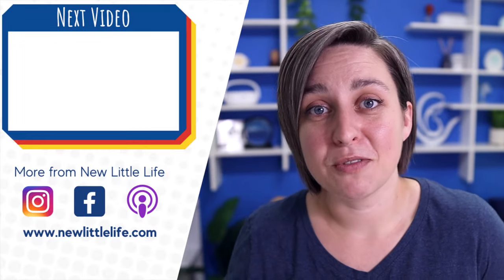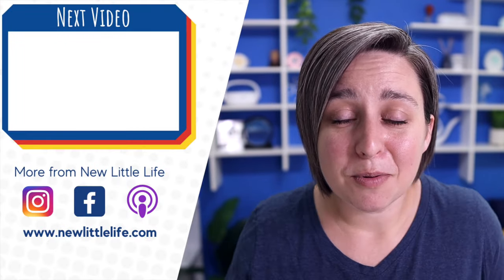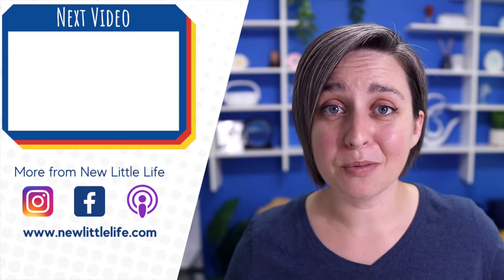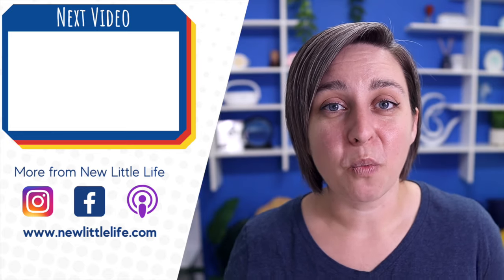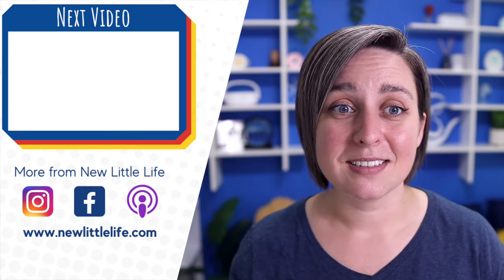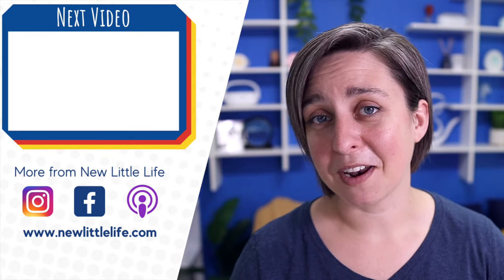Why Is Your Milk Supply Dropping? WHY this happens and HOW to fix it!!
We are unraveling the mystery of dwindling milk supply for breastfeeding moms. From ensuring your pump parts are in top shape to optimizing your pumping routine and considering the impact of hormonal changes, we cover it all. We also discuss the transition from breastfeeding to pumping and how using your hands during pumping can elevate results. Don't miss these evidence-based tips to boost your milk supply!

Don't forget to _SUBSCRIBE to the channel!!!_

NEED MORE HELP CHOOSING A BREAST PUMP?
🌐 Join our next Breast Pumps for Working Moms Webinar!

0:00 Why Is Your Milk Supply Dropping? Common Issues for Working Moms
1:20 Checking Your Pump Parts
2:36 Hormonal Changes
6:15 Pumping Routine
10:27 Breastfeeding to Pumping Transition